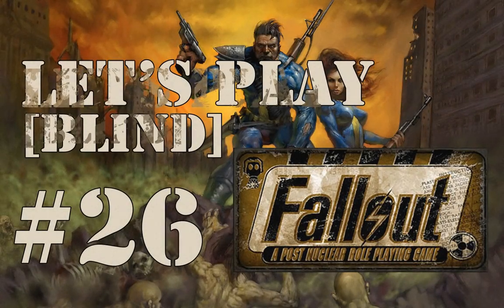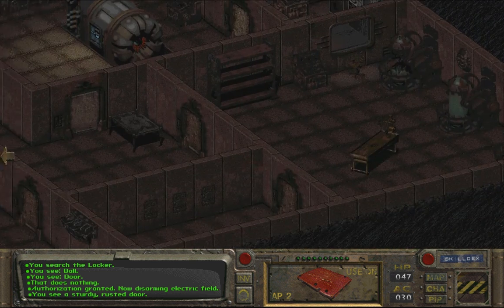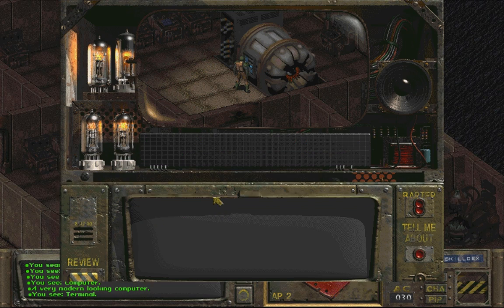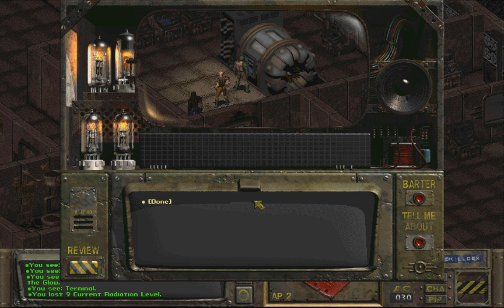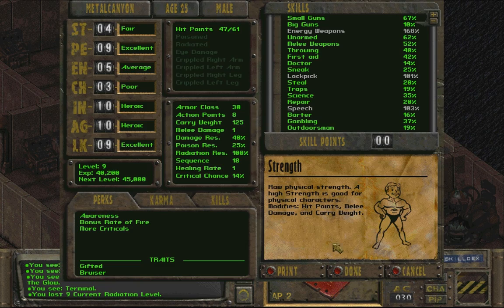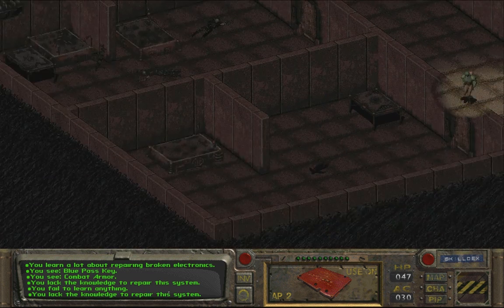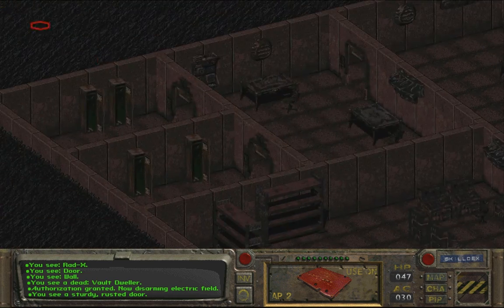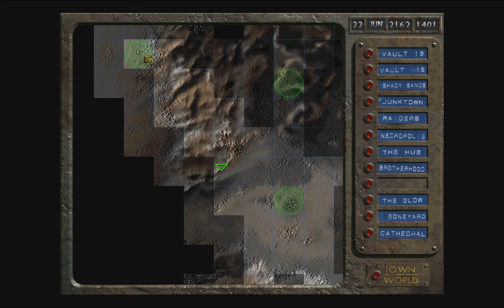Let's Play Fallout 1 [blind](part 26 - The Glowing Glow)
We explore the underground of The Glow. A mysterious, dangerous and extremely radioactive place...